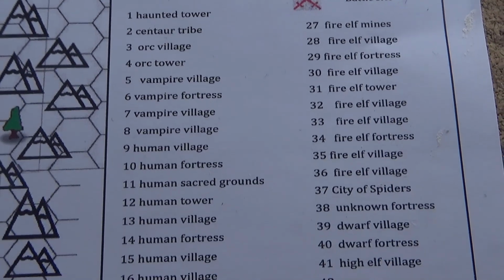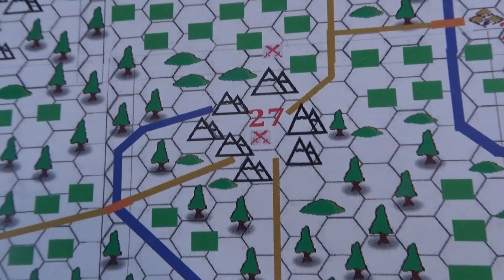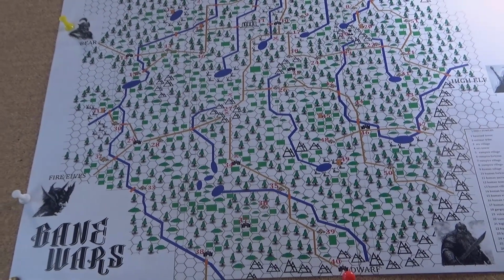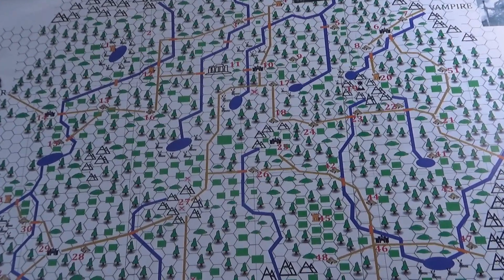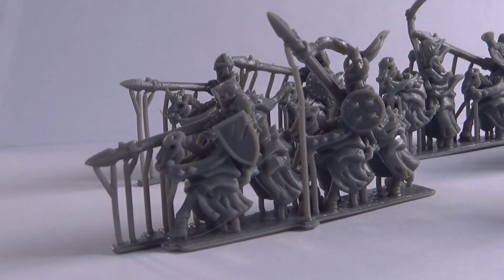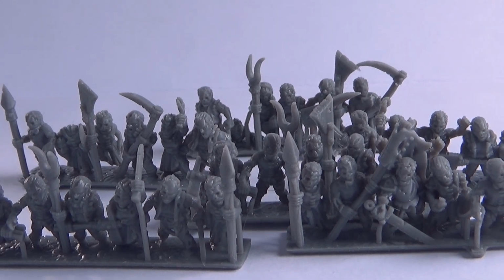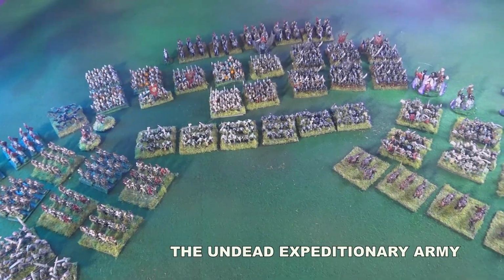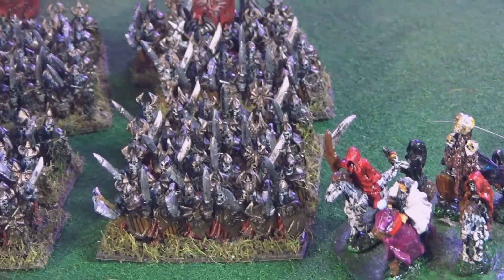Bane Wars 14. Recruitment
As Phase Two of the campaign proper begins, players must recruit their armies.

All content copyright@2025 R Poyton